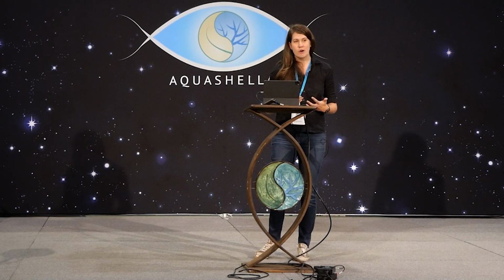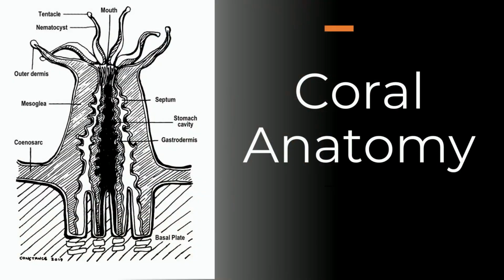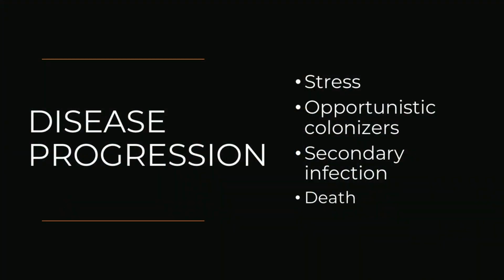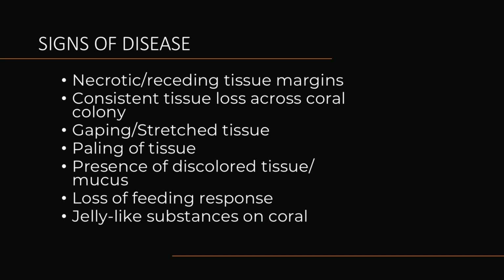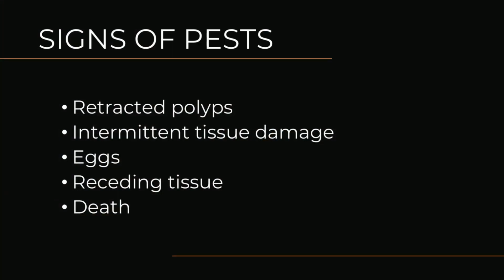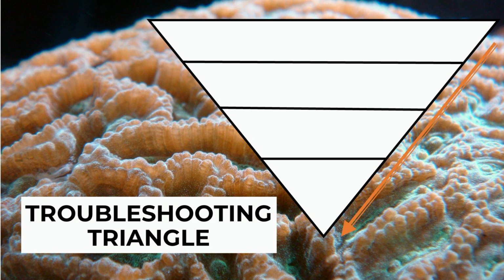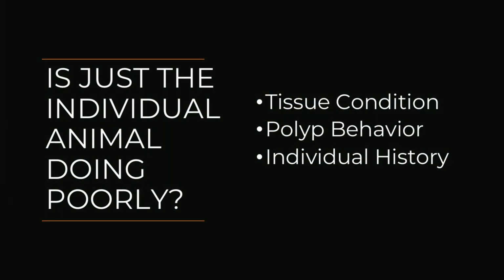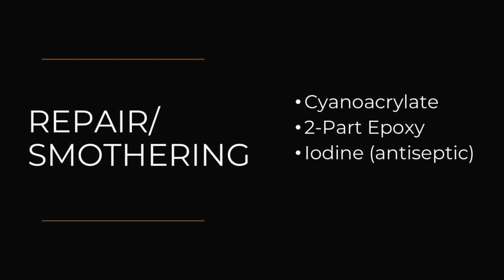How to Manage Coral Dying in your Reef Aquarium | Sara Stevens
🛑 👉Find out when our next event is!  ➡️ Aquashella Tickets

The Aquashella channel features the best talks from Aquashella, the world's premiere aquarium festival, where expert aquarists talk about their experience in the aquarium industry.

Aquashella is the largest aquarium event in North America and proudly displays the largest collection of top-tier aquatic vendors and brands anywhere in the country. Our line-up features the best of freshwater, saltwater, reptiles, and aquatic art.

Aquashella is an event for all aquarium hobbyists from beginners to experts, and even people who don't have an aquarium who want to experience the wonders of aquatic life and exotic pets!

Aquashella
Aquashella Chicago 2024
Aquashella aquarium festival
aquarium conference
aquarium ted talk
marine aquarium
rare fish
exotic corals
saltwater reefs
freshwater aquariums